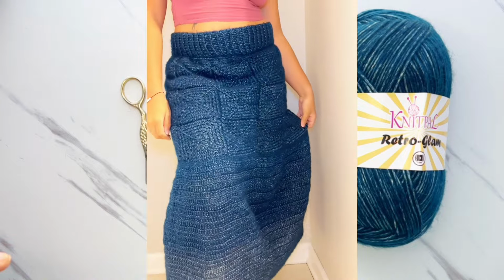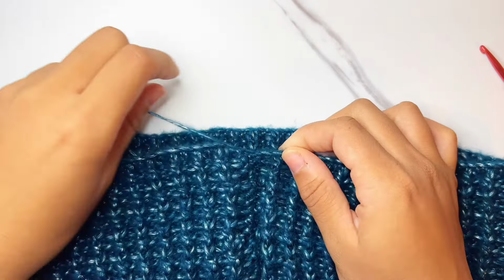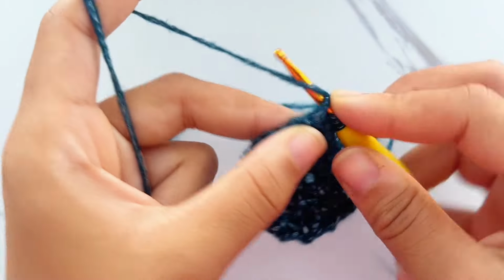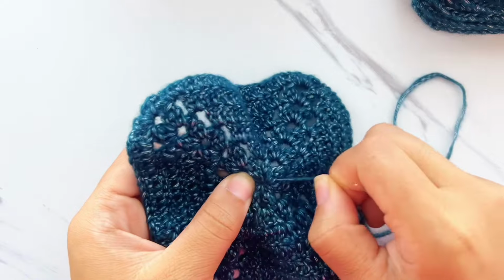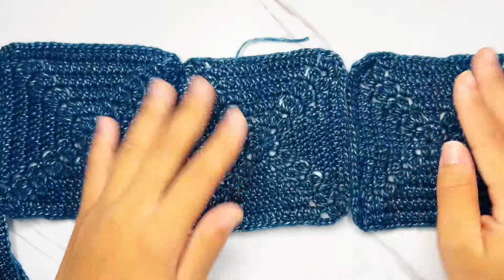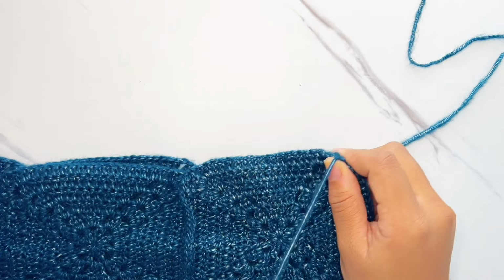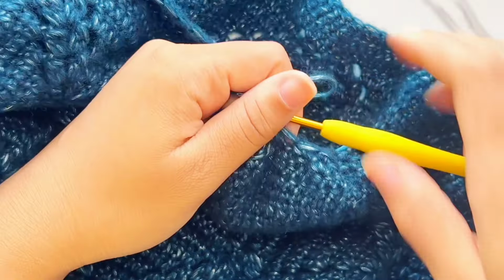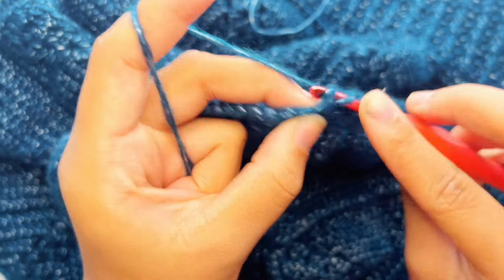How to Crochet Maxi Skirt Tutorial | Matching set part 1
Tag me if you recreate, I would love to see how yours turned out!!

       Timestamp
00:00 - 00:43 Materials
00:44 - 11:45 Waistband
11:50 - 14:11 Granny Square Round 1
14:18 - 19:49 Granny Square Round 2
19:51 - 25:30 Granny Square Round 3
25:31 - 27:58 Granny Square Round 4
28:01 - 34:00 Granny Square Round 5
40:44 - 55:19 Connecting granny squares
55:28 - 56:04 Trying on skirt
56:06 - 58:11 Finishing connecting granny squares
58:25 - 1:04:08 Adding a border and decrease to the top of skirt
1:04:09 - 1:10:52 Attaching waistband to skirt
1:11:11 - 1:16:28 Adding length to skirt

FAQ:
Age - 25
Started my crochet journey Jan 2023

Sub count (for when I look back ): 404